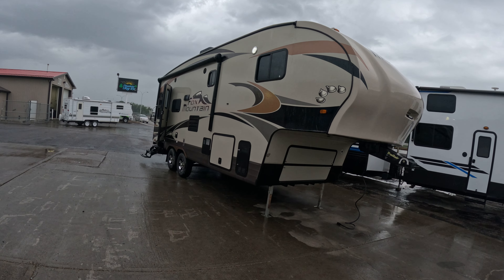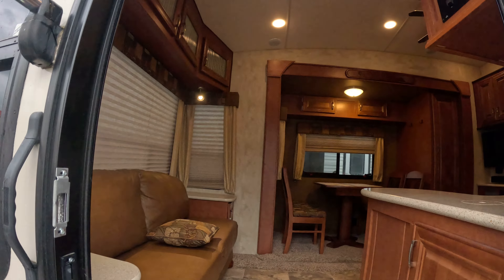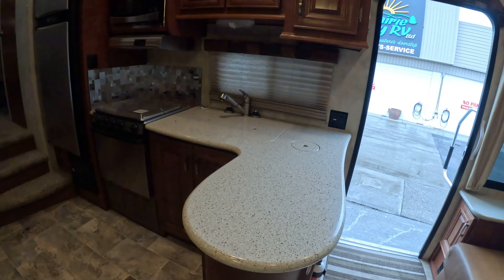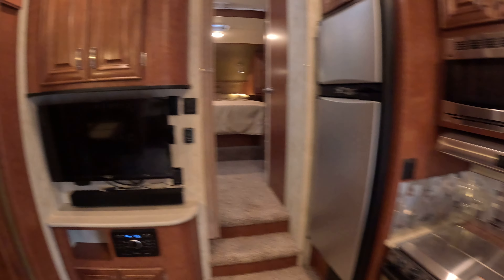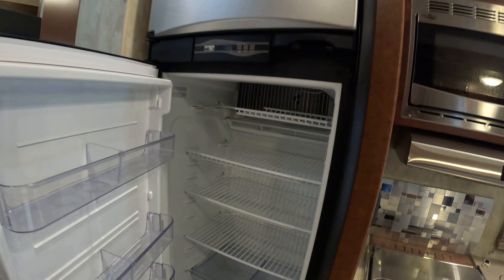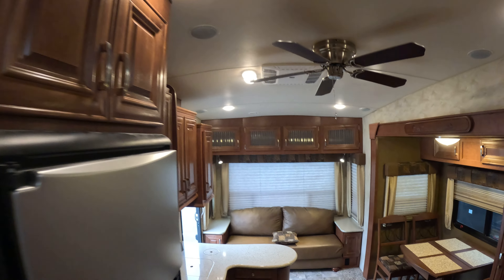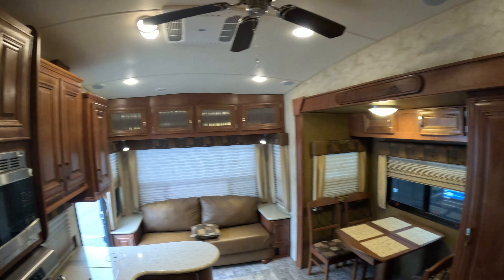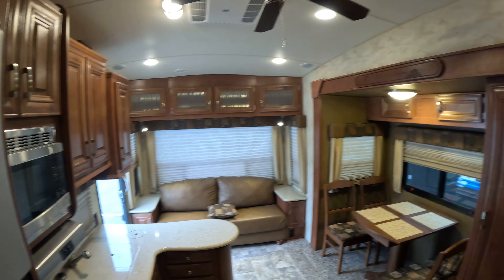2017 Northwood Fox Mountain 235RLS